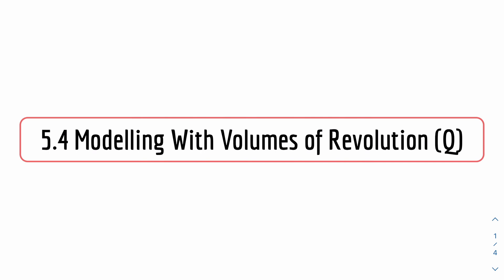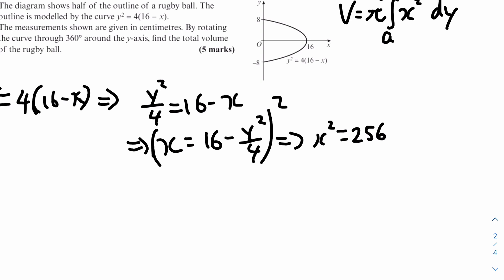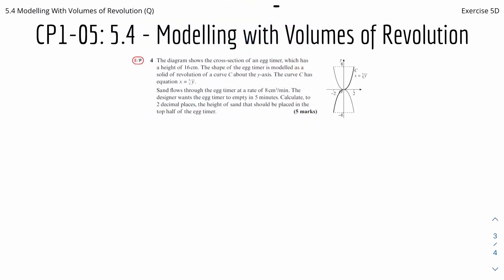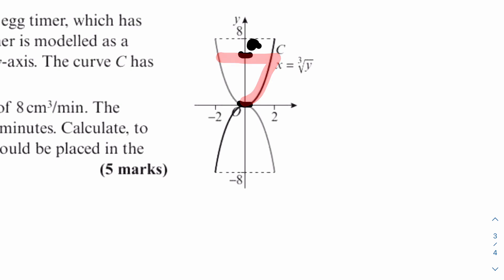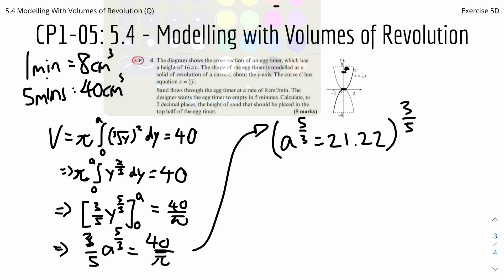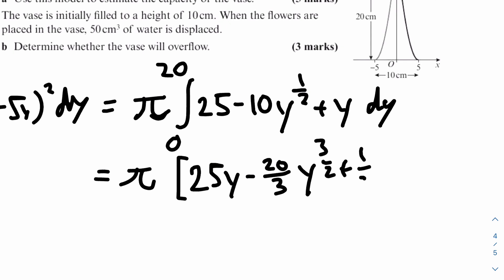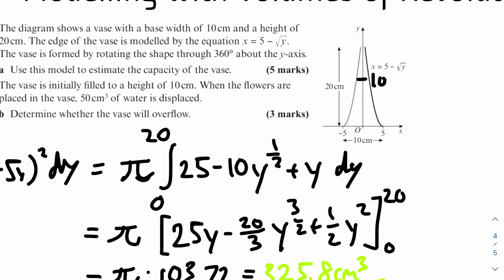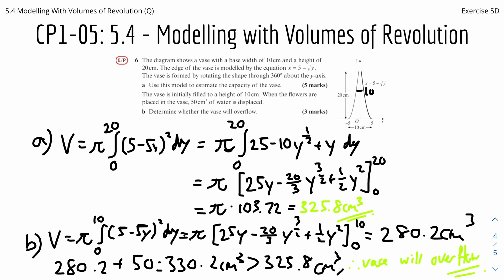A-Level Further Maths CP1-05: 5.4 Modelling With Volumes of Revolution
MODULE: Core Pure 1 (Questions)
TOPIC: Chapter 5 - Volumes of Revolution
SUBTOPIC: 5.4 Modelling With Volumes of Revolution

Welcome to the Questions (Q) Volumes of Revolution video for the Edexcel A-Level Further Mathematics 🧮 (or Further Maths) series by Yi MakesItEasy. 📽

In this video, I went through some questions from Exercise 5D from the Edexcel A-Level Further Maths Core Pure 1 textbook🗣 - these modelling questions are similar to the ones that will come up in exams - stay tuned to the end so you understand how to do them! 🙌

If you have enjoyed this Questions video for Volumes of Revolution and this video usfeul, please smash that like button 👍 and ring the notification bell 🔔  to stay updated on my future videos; please share it with your friends who might benefit from this video - thank you! Please comment if you have any constructive feedback 🗣 and comments! Cheers :)